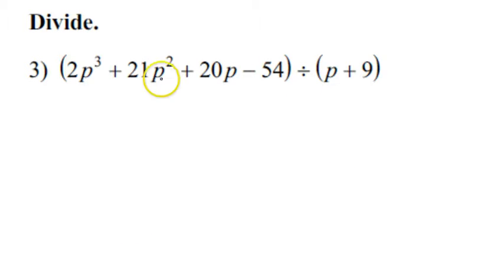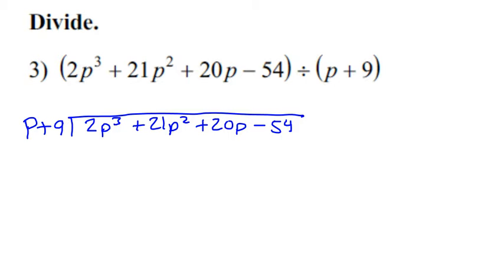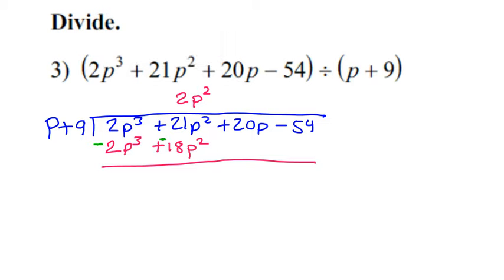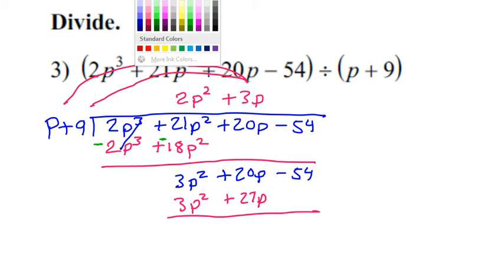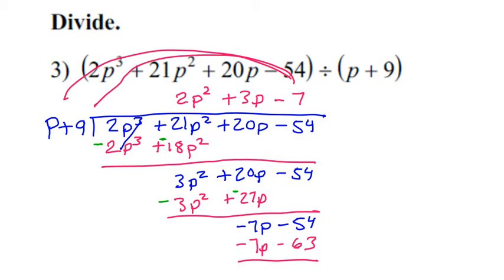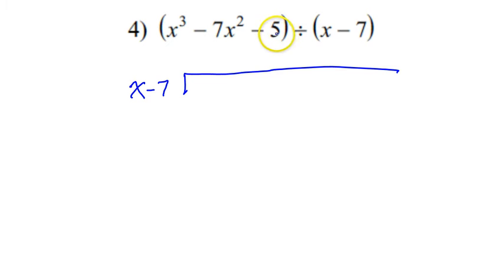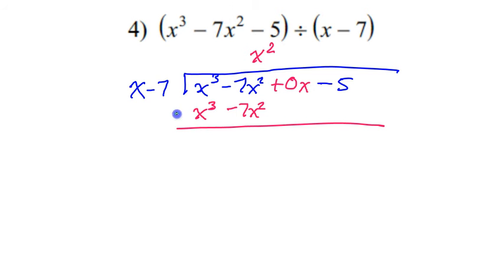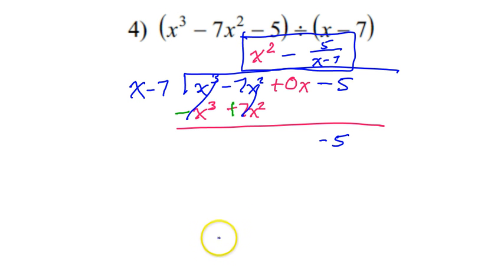Day 9 Test C #3, #4 Polynomial Long Division